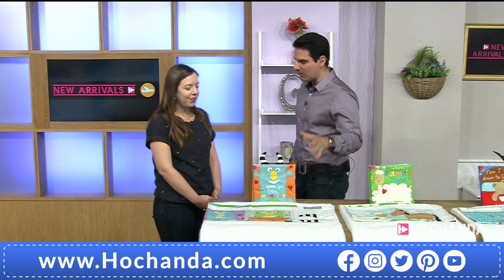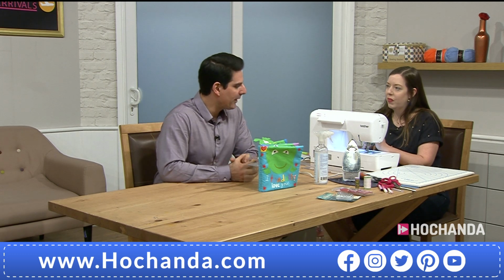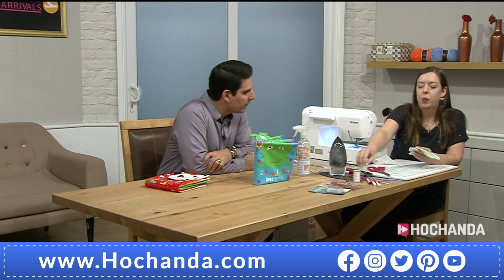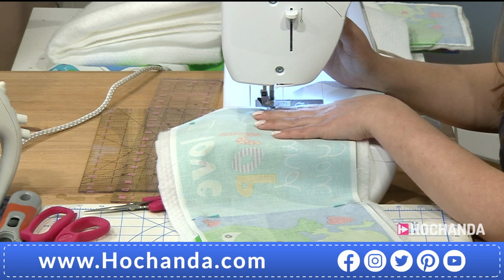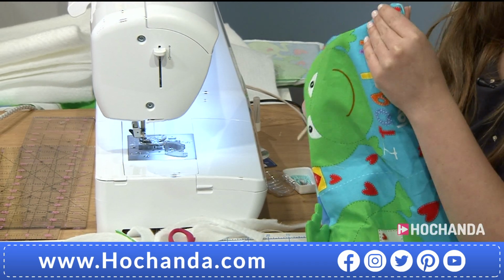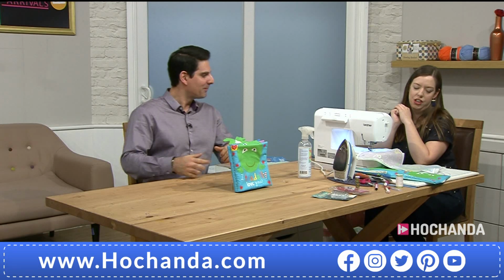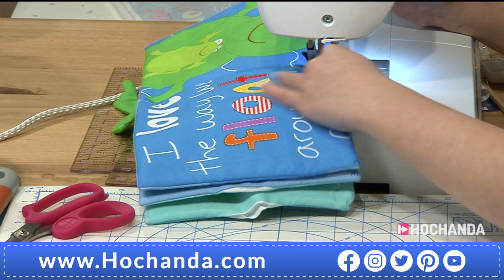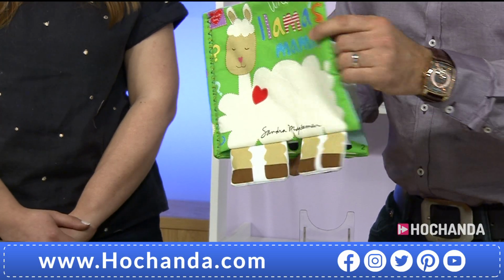Huggable And Loveable Fabric Books at the Home of Crafts, Hobbies and Arts - Hochanda!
A huge welcome to Katie who will be demonstrating Huggable and Loveable Fabric Books. We have panels from Monster to Llamas, and they make a lovely gift for your little ones to enjoy.

to discover more!